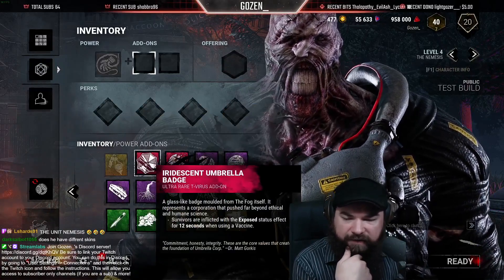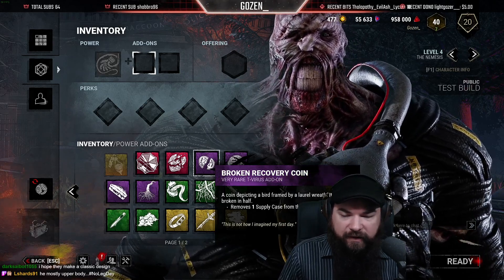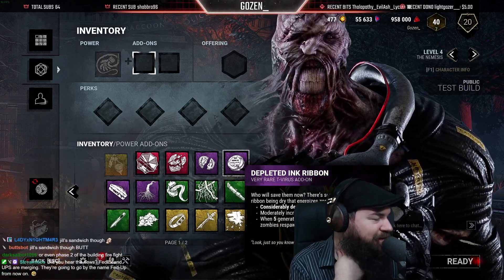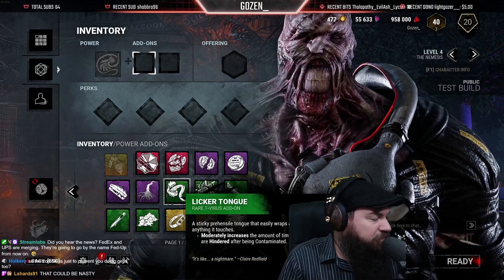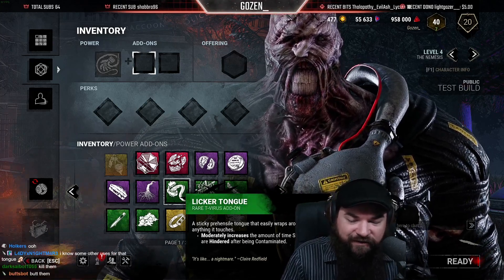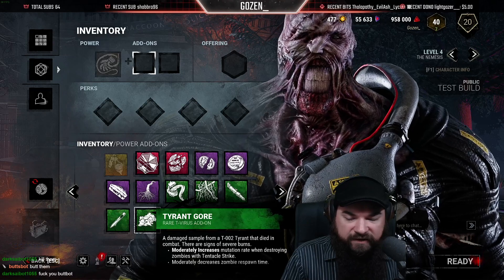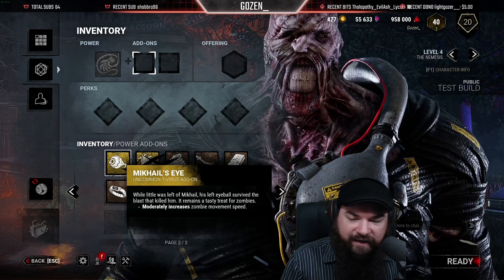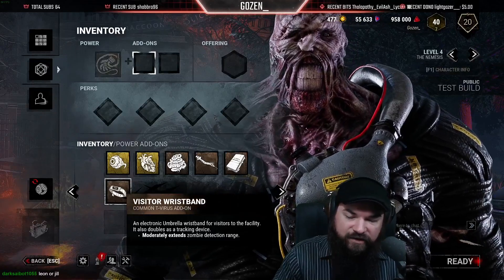Reading Off Nemesis Power Add-Ons in Dead by Daylight Resident Evil Chapter PTB